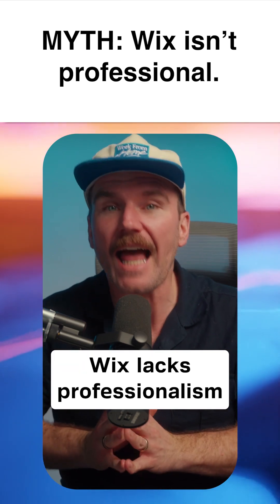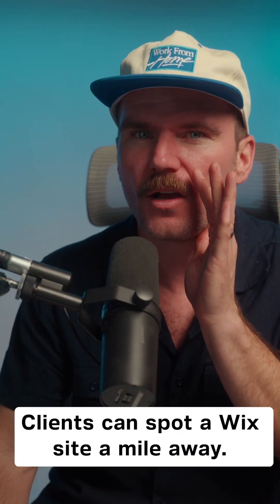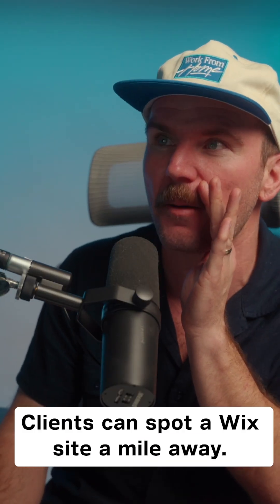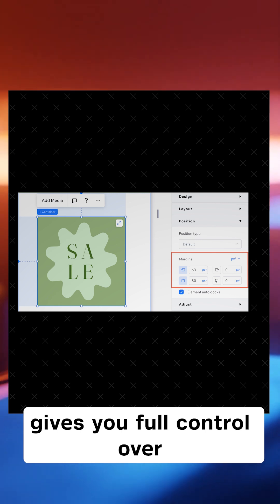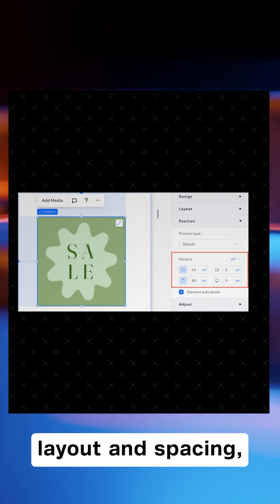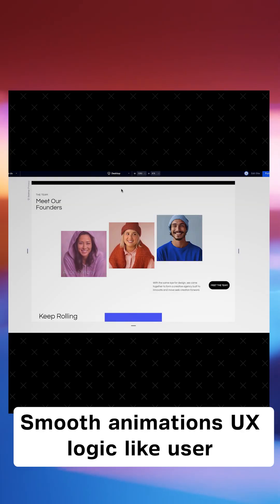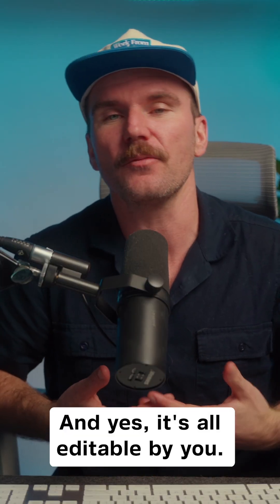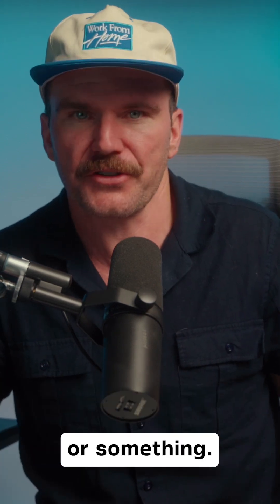Designers Are Choosing Wix Studio for a Reason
Think Wix Studio is just for beginners? This video busts 13 of the biggest myths holding freelancers, agencies, and serious builders back—revealing what the platform actually offers when it comes to SEO, security, scalability, and code.
🚀Ready to Scale Your Design Business Without Extra Overhead?

If you have ever written off Wix Studio as “just a drag‑and‑drop toy,” this video was made for you. As an agency owner and community coach who has reviewed hundreds of client‑facing builds, I see talented designers, developers, and business owners lose projects—sometimes entire retainers—because they rely on outdated rumors about Wix Studio’s security, SEO, scalability, and code freedom.

In this myth‑busting deep dive, I tackle the 13 objections I hear most often, from “Wix can’t handle enterprise traffic” to “you can’t run serious e‑commerce here.” Drawing on real client case studies—think global brands like Manchester City FC and multi‑site hospitality groups—as well as firsthand insights from SEO leaders and full‑stack devs inside the Creative Crew community, I lay out the facts and show how Wix Studio can give you responsive design control, built‑in security, and full JavaScript power without the maintenance headaches that come with traditional open‑source stacks.

By the end, you’ll know exactly which “limitations” are myths, which trade‑offs actually matter, and whether sticking with your current platform is costing you time, money, and clients. If you’re a freelancer, agency lead, or ambitious founder trying to deliver high‑impact sites without a Frankenstein toolkit of plugins and patches, this video offers the proof—and the playbook—you’ve been looking for.